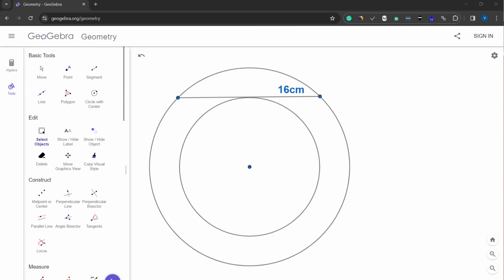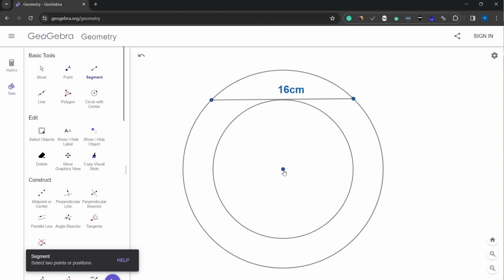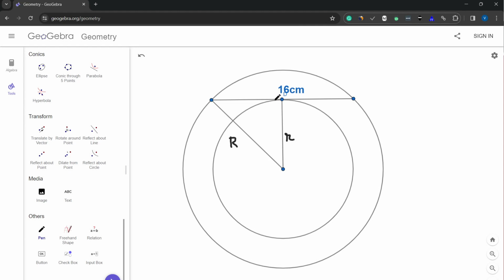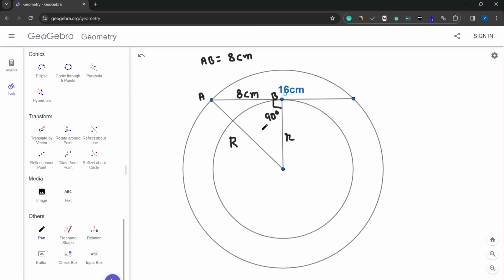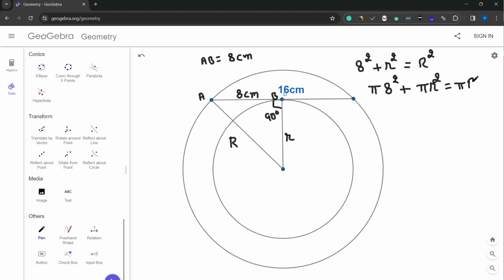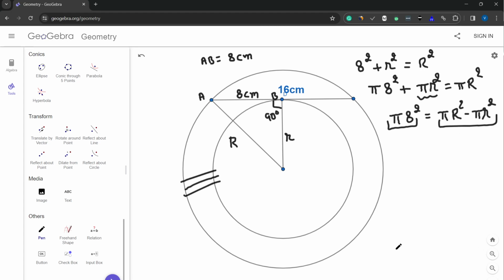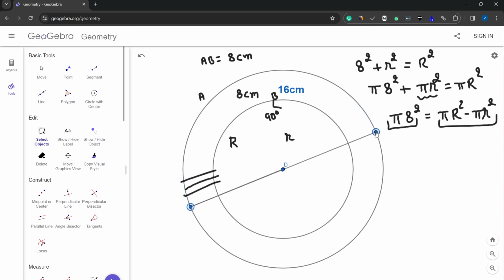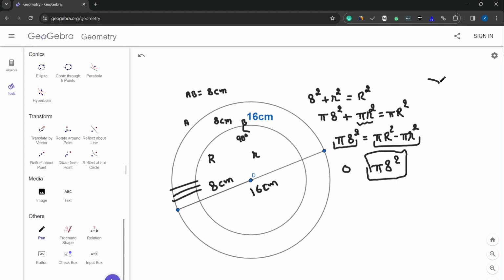Find the Area of The Shaded Region | An Interesting Geometry Problem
There are two ways of finding the area of the shaded region.